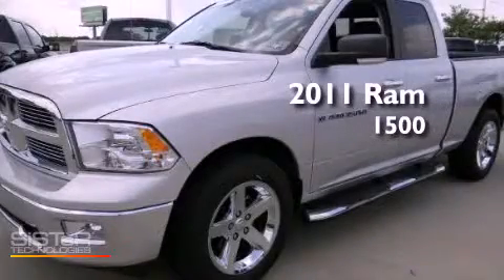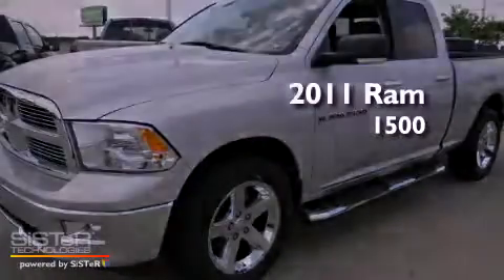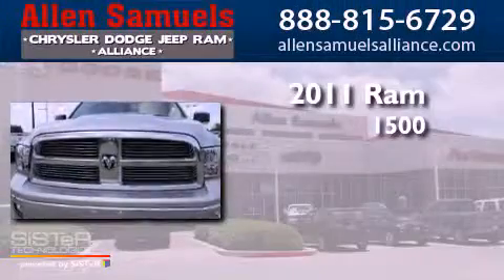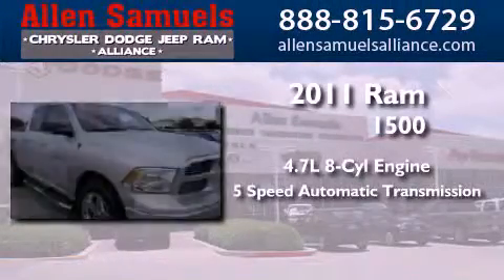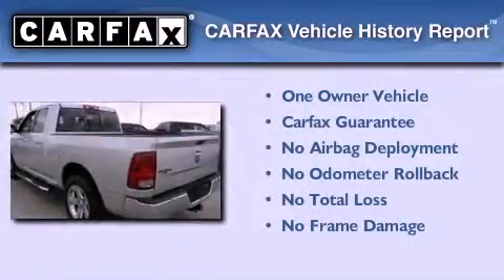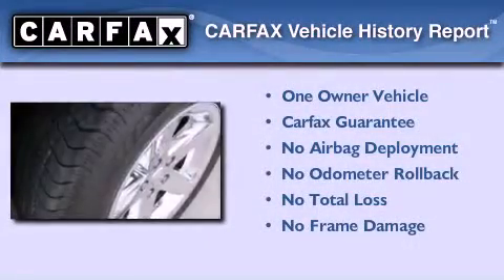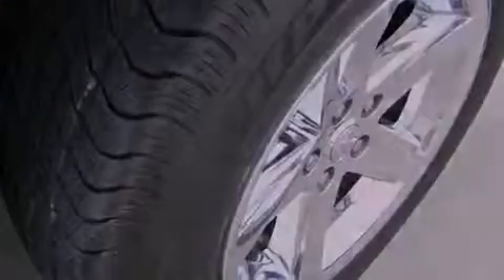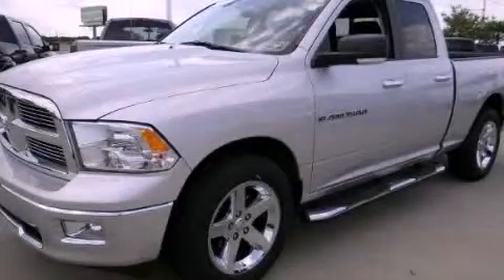2011 Ram 1500 Quad Ft. Worth TX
Year : 2011
 Make : Ram
 Model : 1500 Quad
 Engine : V8 Flex Fuel 4.7L
 Trans . : 5-Spd Automatic
 Exterior : Silver
 Miles : 13,686
 Interior : Charcoal
 Stock : 12T1296A